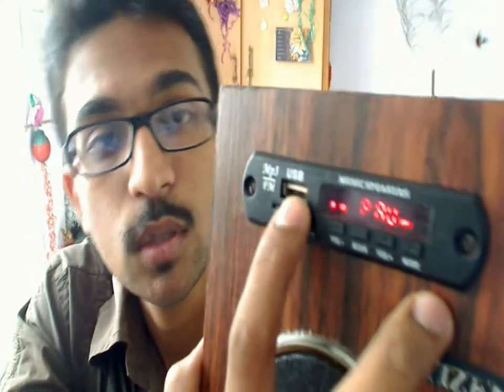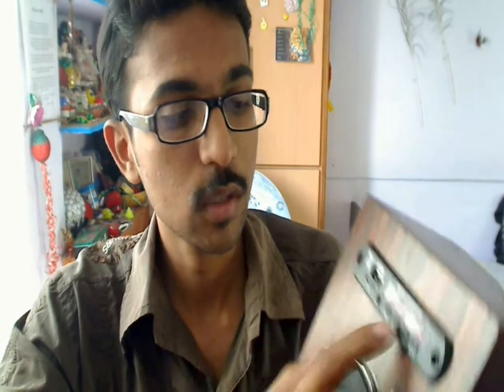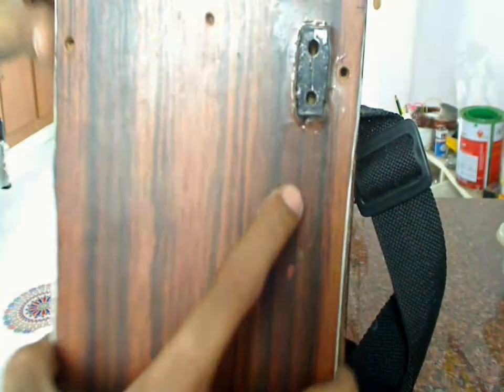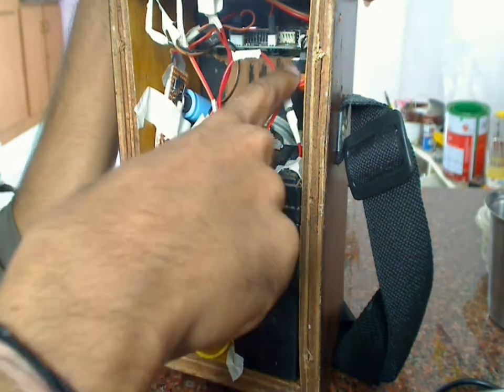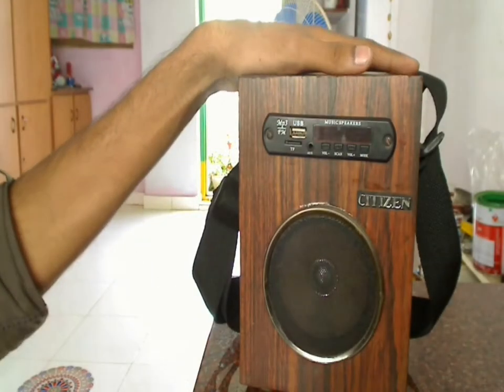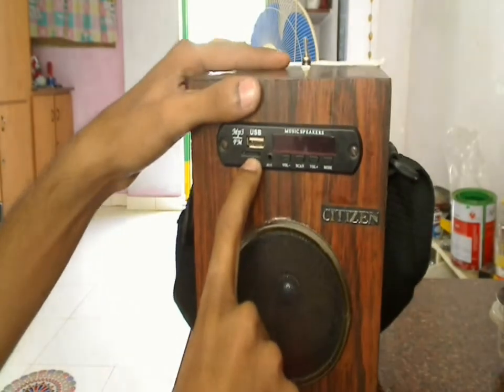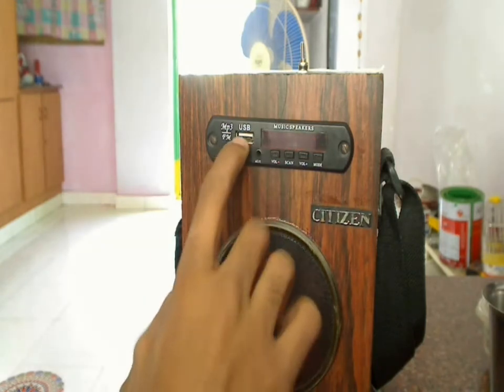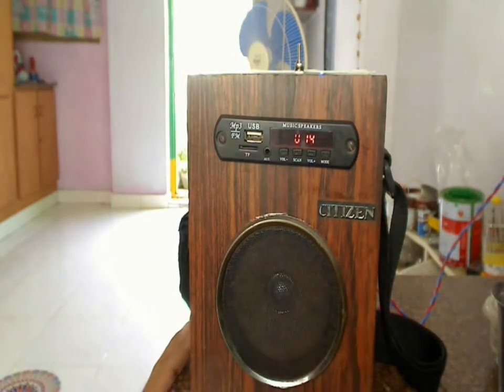HOME MADE MUSIC SYSTEM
This is a home made music player which can play songs from USB, sd card, mobile and also fm radio